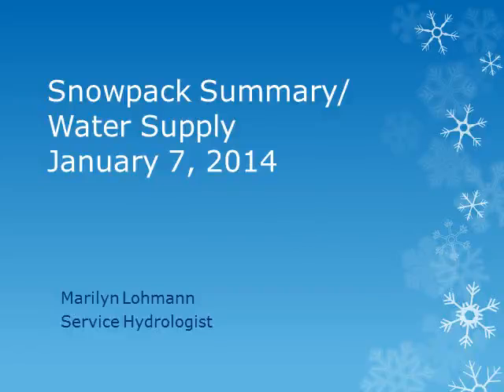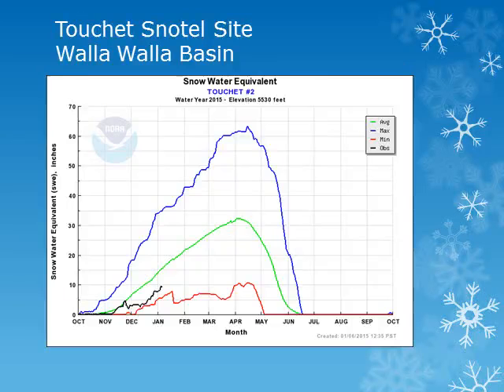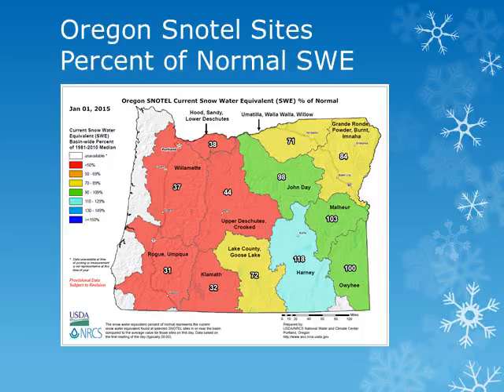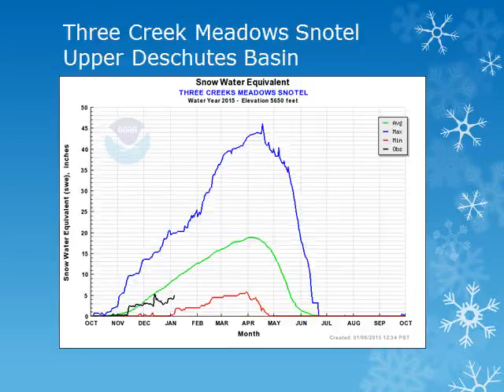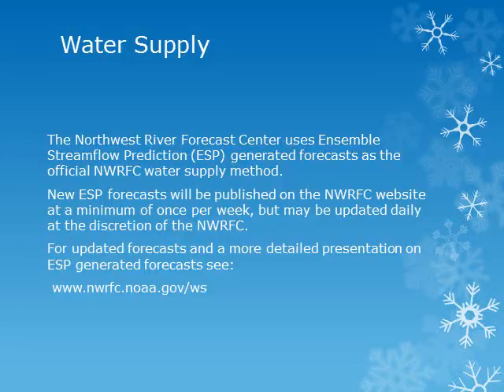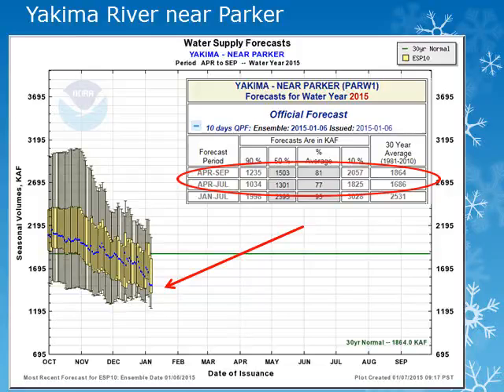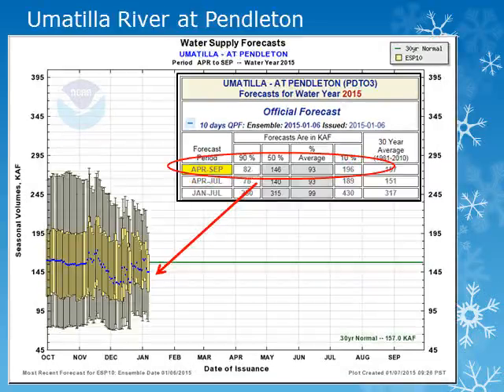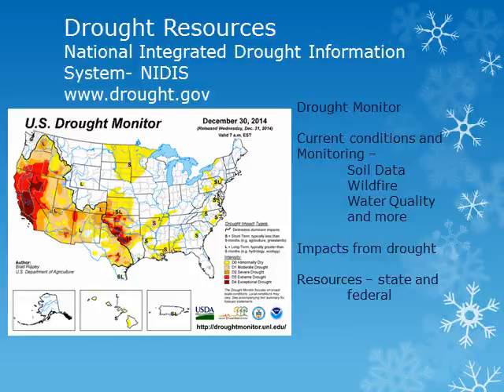Snow Pack and Water Supply Briefing January 2015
A short briefing highlighting the snow pack in the area and the expected water supply for the coming spring and summer.